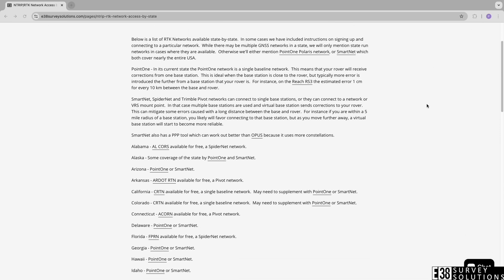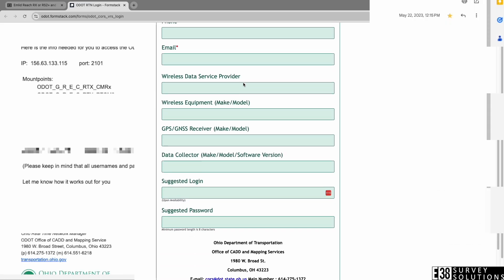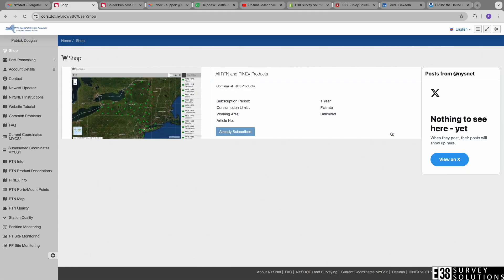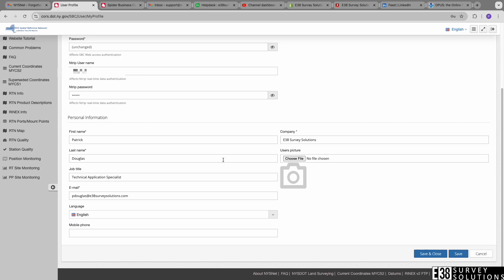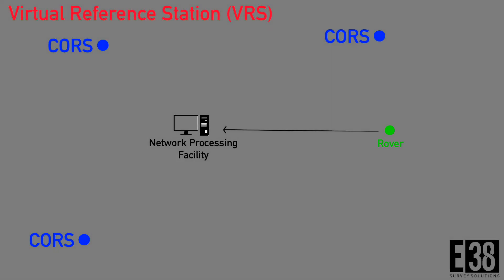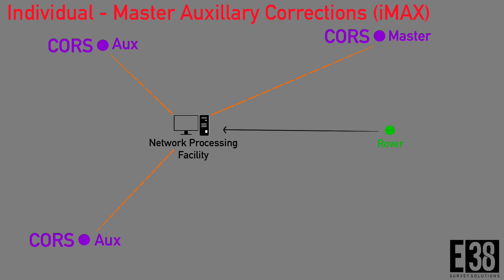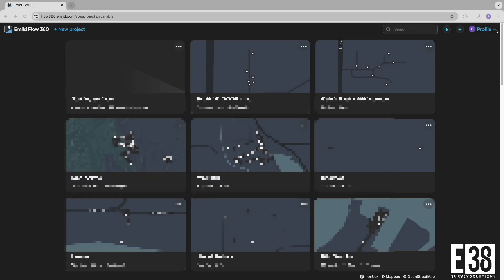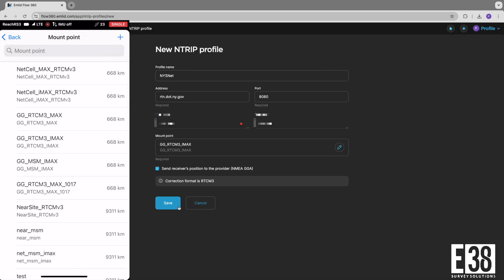NTRIP Sign Up, Mount Points, and Configuration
This video will show you the sign up process of the two most common types of NTRIP (Network Transport of RTCM via Internet Protocol) services used by publicly available, state maintained networks. Furthermore, we'll explain the differences between common types of mount points, and how to create an NTRIP profile in your Emlid account to easily access your corrections on whatever device you're using.

00:00 - 00:30 Overview
00:30 - 00:54 Pivot Network Sign Up
00:54 - 02:21 Spider Business Center Network Sign Up
02:21 - 03:56 Explanation of Mount Points
03:56 - 05:02 Creating an NTRIP profile for Emlid Flow